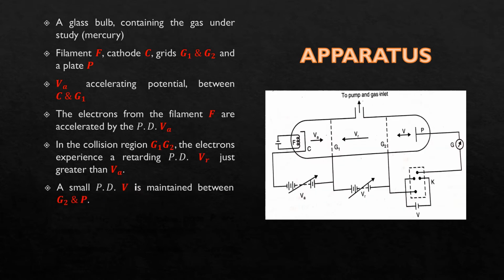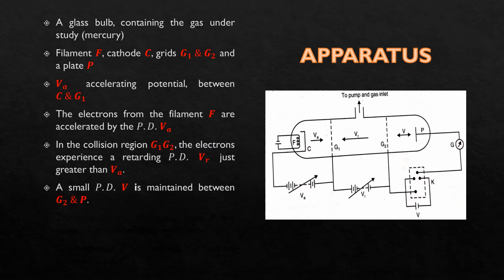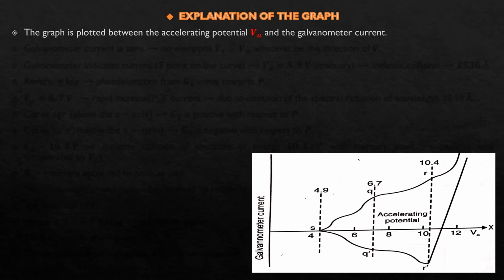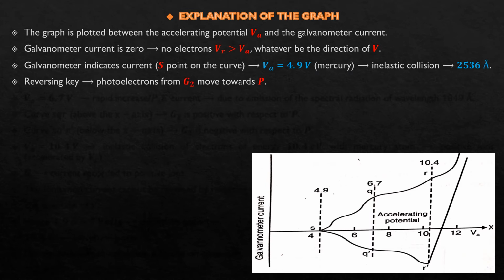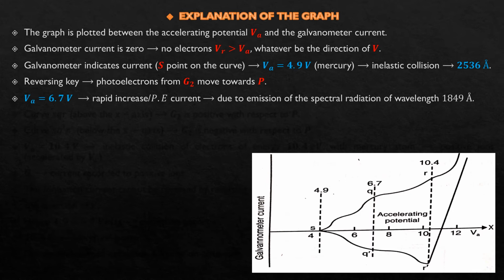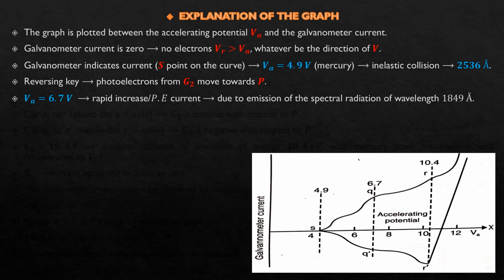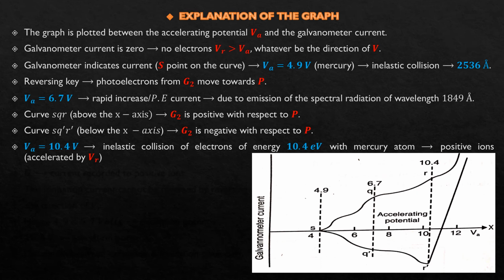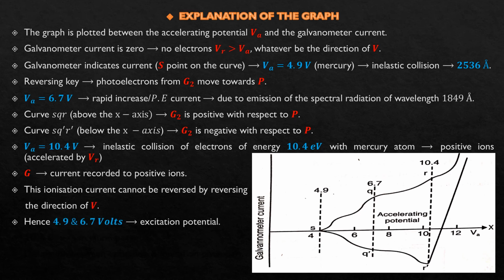SJCTNC - PH506S - ATOMIC PHYSICS - UNIT III - DAVIS AND GOUCHER'S METHOD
In this session, discuss about Davis and GOUCHER'S method.